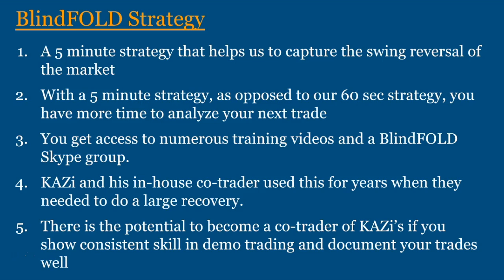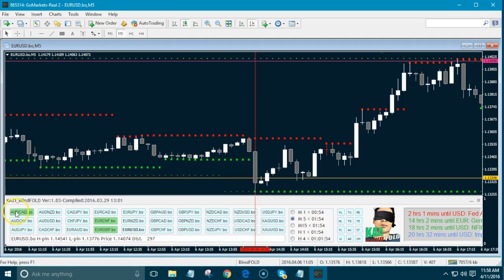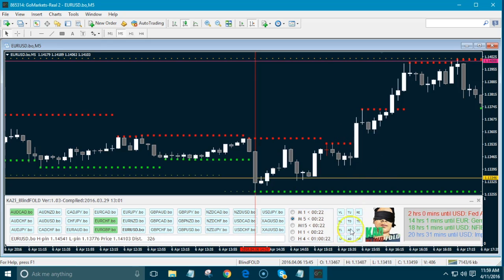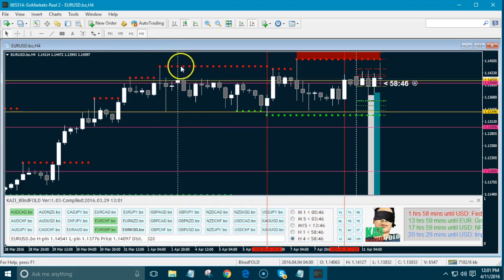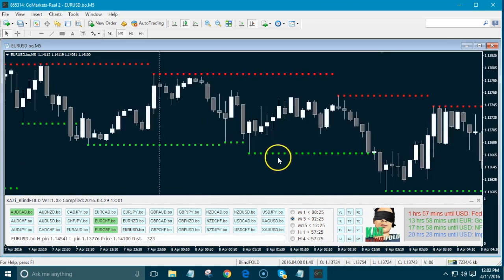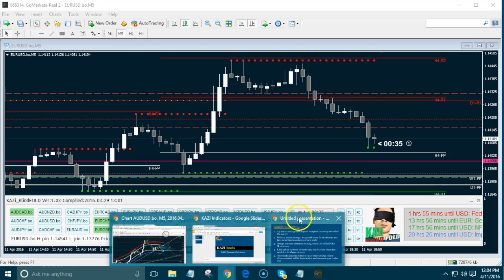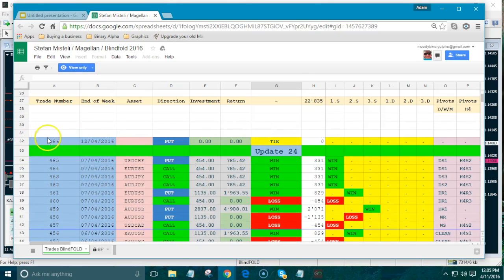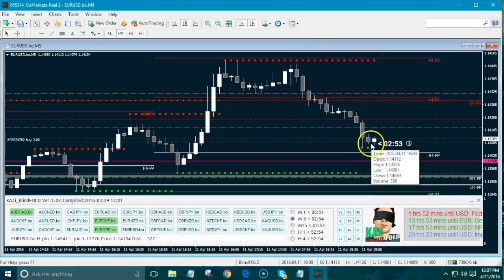BlindFOLD: Binary options 5 minute strategy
BlindFOLD is a safe Binary Options trading system made specifically for people who are serious about trading and want to potentially replace their current income through trading.  It has been used by KAZi and his co-traders for years as the main recovery system after loosing several trades in  a row. It relies only on price action and therefore does not suffer from any delays given by normal indicators.

With the purchase of BlindFOLD you get access to educational classes that teach you exactly how to trade this system and also teach you the proper mindset.  You also get the BlindFOLD Cockpit and all the indicators needed to trade this system.  Lastly you get access to a BlindFOLD Skype group where traders just like yourself are trading and learning this system daily.  You can watch a preview of our first Introduction Class to BlindFOLD for

BlindFOLD is based on 5 minute trades that originate from a H4 resistance in the past.  There is an excellent cockpit used as part of the system that monitors up to 30 pairs.  This provides many trading opportunities every day. The custom indicators provided have been developed in-house and are being adapted as required.  Please note that our in-house traders use these on a daily basis and when traded in a disciplined patient manner, the results are very good for us.  Below is a picture of the BlindFOLD Cockpit.

Please note that the Skype room has strict rules on ethics and integrity. Our community spirit is important to us and thieves, scammers and trouble makers are not welcome. If you want to learn, are open minded, helpful and hard working, this group is for you.

Have fun!

KAZi